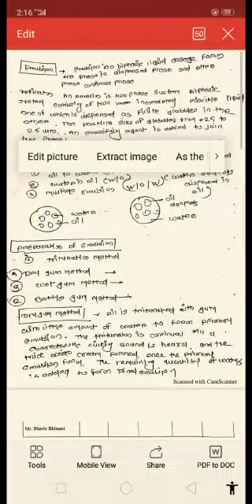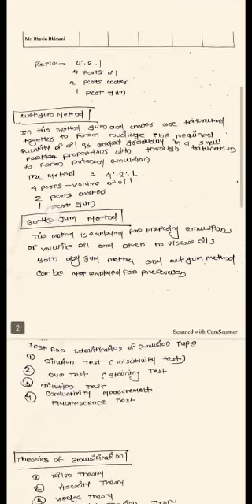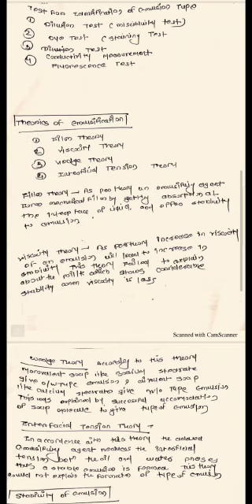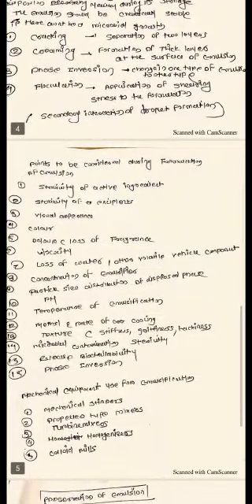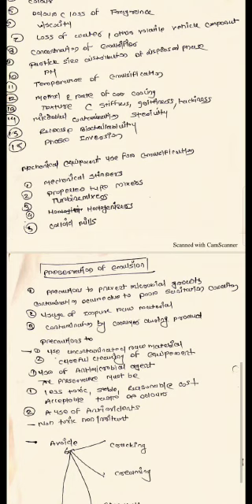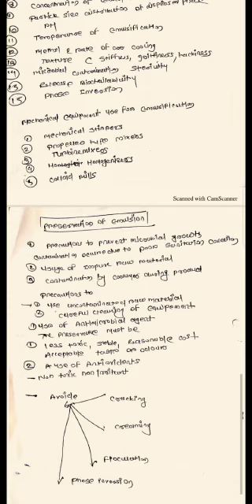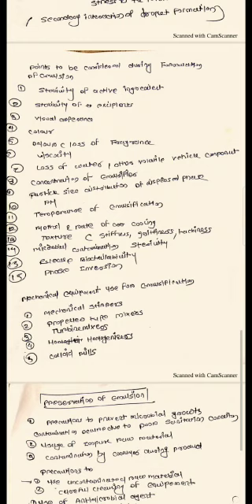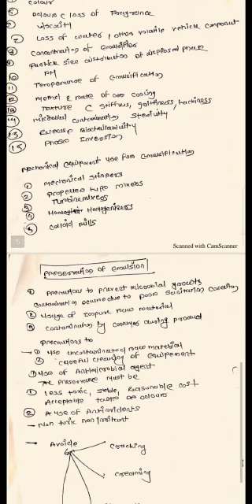Emulsion_ Priya munshi